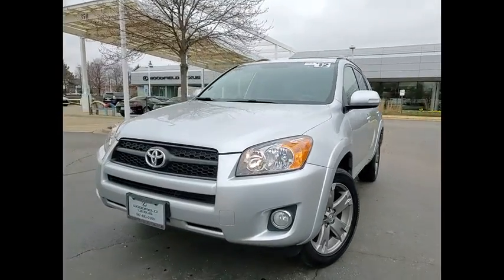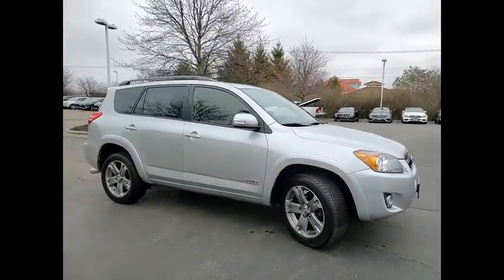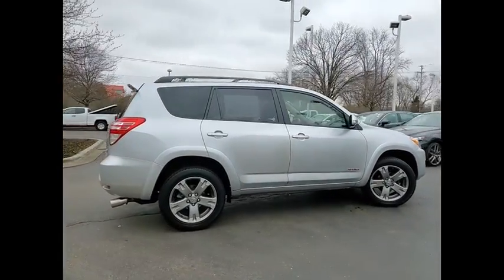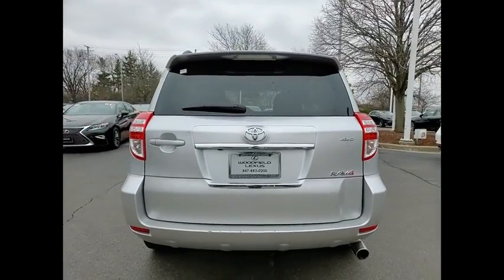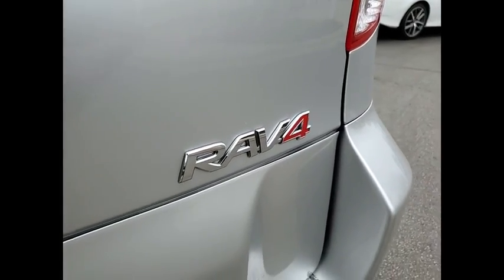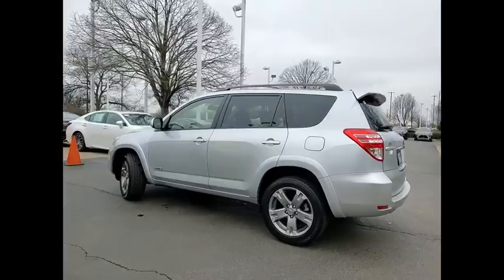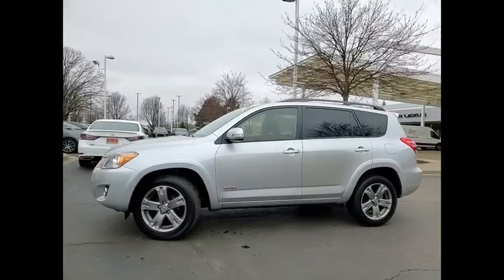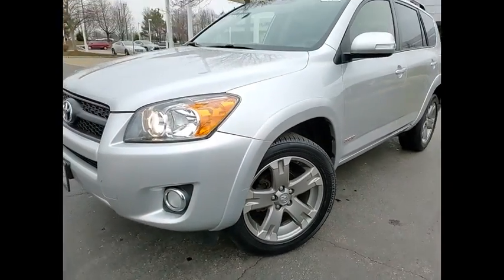2012 Toyota RAV4 Sport Schaumburg IL P6696B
2012 Toyota RAV4 Sport

Woodfield Lexus
350 E. Golf Rd

Recent Arrival! CARFAX One-Owner. Silver / Black 2012 Toyota RAV4 Sport 4D Sport Utility 2.5L 4-Cylinder DOHC Dual VVT-i 4-Speed Automatic 4WDShopping at Woodfield Lexus is car buying the way it should be: fun, informative and fair. Here are our promises:* Transparent Pricing!* Pressure Free, Efficient, Friendly, and Helpful Sales Staff!* One Massive Inventory For One Stop Shopping!* No Hassle Sell or Trade Any Car* Pressure Free Road TestWoodfield Lexus - Come See For Yourself Today!Awards:  * 2012 KBB.com 10 Best Late-Model Used Cars Under $15,000   * 2012 KBB.com 10 Best Used Family Cars Under $15,000   * 2012 KBB.com Best Resale Value AwardsReviews:  * If you're looking for fuel efficiency, versatility and reliability in a small SUV that also offers the convenience of a third-row seat, the 2012 Toyota RAV4 SUV is the perfect fit. Source: KBB.com  * Strong power and fuel economy from optional V6; huge cargo space with flat load floor and low load height; comfortable ride; responsive handling. Source: Edmunds